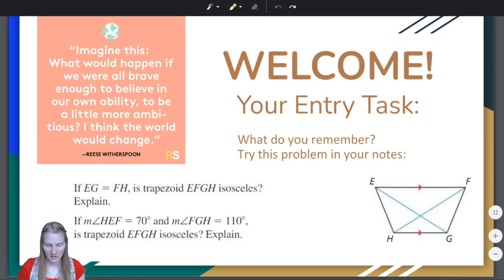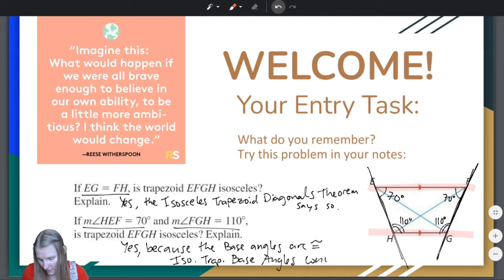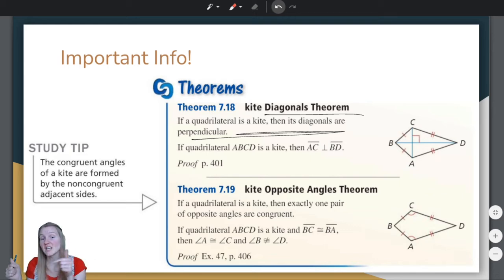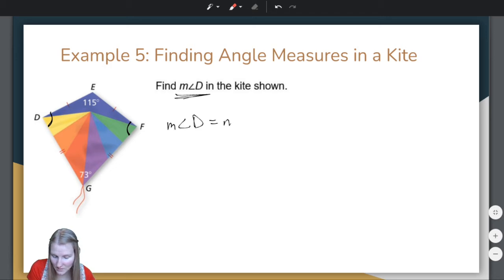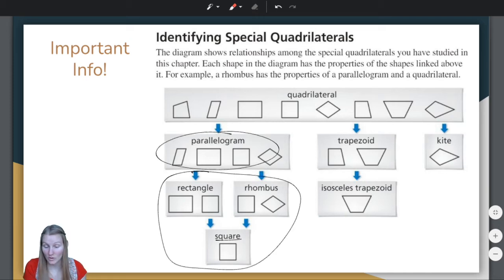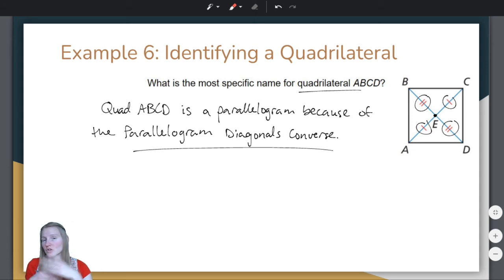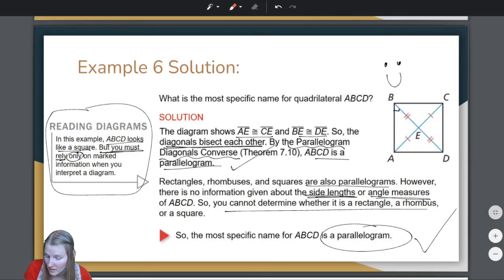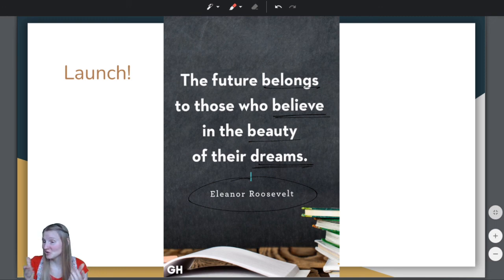Section 7.5 [Pt 2] (Geo)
How are all the different types of quadrilaterals related? How are trapezoids similar to squares? What does a rectangle have in common with a parallelogram? We'll answer these questions in this video, as well as explore another type of special quadrilateral - the kite!

0:00 - Entry Task
3:14 - Learning Target & Success Criteria
3:53 - Kites
5:10 - Kite Diagonals Theorem & Kite Opposite Angles Theorem
7:41 - Example 5: Finding Angle Measures in a Kite
10:29 - Identifying Special Quadrilaterals (Quadrilateral Flowchart)
12:47 - Example 6: Identifying a Quadrilateral
17:10 - Assess Your Understanding
18:03 - Practice Problems
18:17 - Launch!